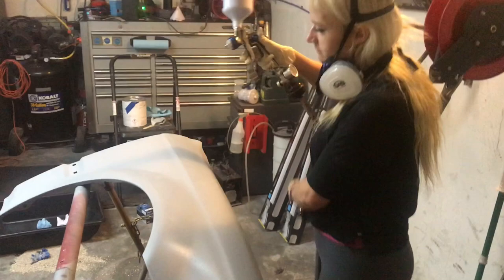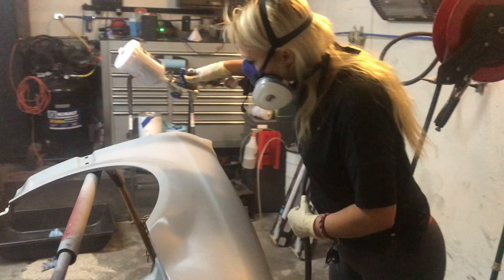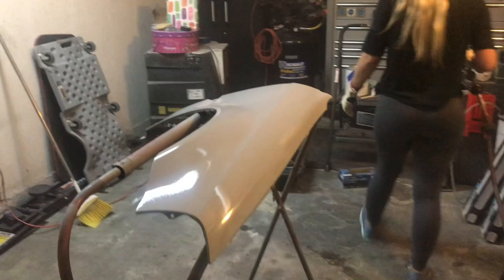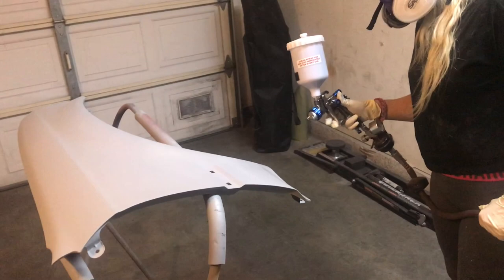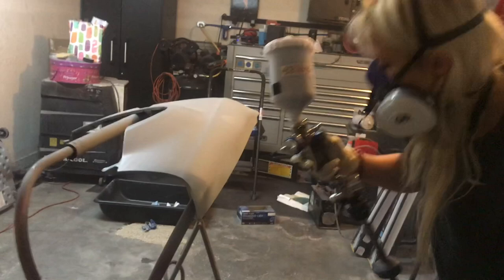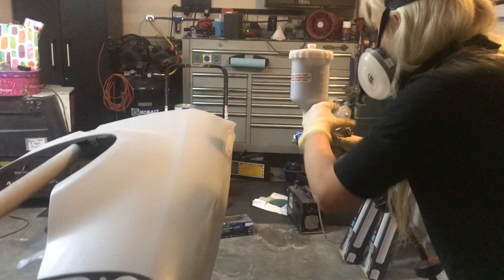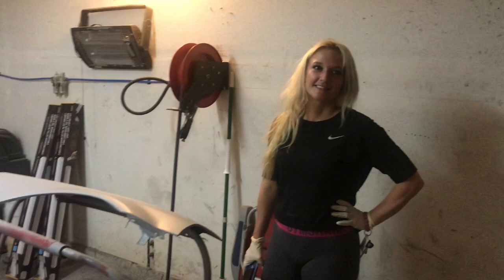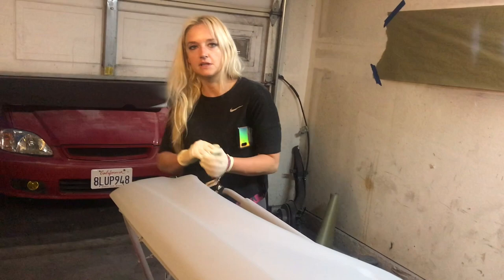Female Car Painter ft :Ashley The Painter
As promised a little bit more painting but this time from a female, Ashley is a veteran in the trade and a very talented painter. considered one of the best.